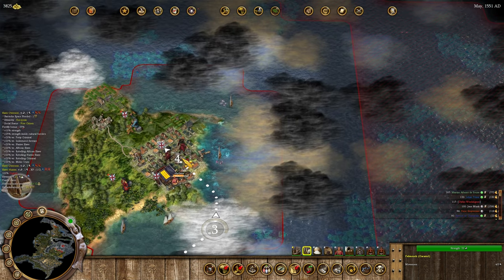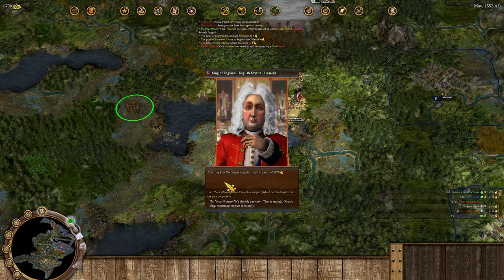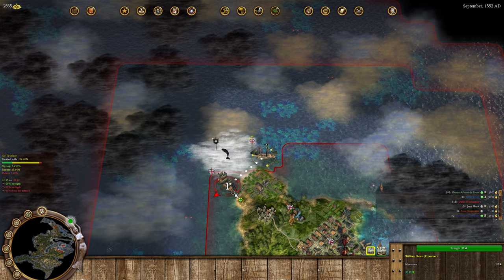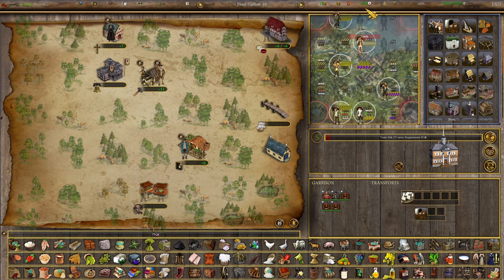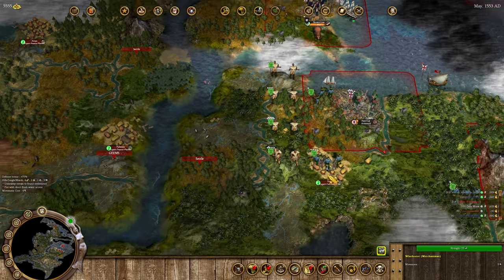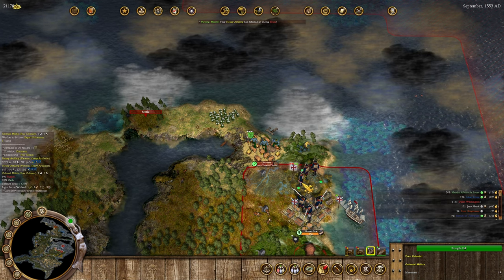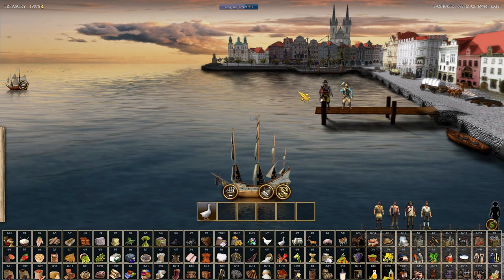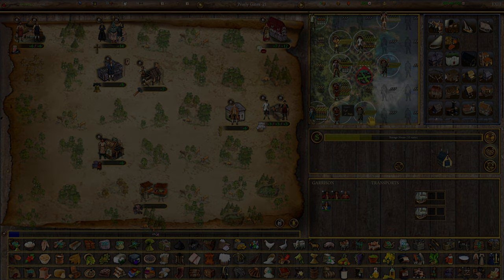English flood the New World in "We The People", A Civ 4 Col Mod Ep 12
This is my first recorded and uploaded playthrough of the We The People mod for Civilization 4: Colonization. I believe We The People is the best mod for Civilization 4: Colonization. Some people see it as too complicated and overwhelming, but if you invest a little time, I think you'll learn to love the mod too. If you like a lot of different options of investments to make and moves to plan pay offs in the future, I think you'll also like the mod. Give it a shot!

This video is uploaded in 4k but the gameplay is actually 1080p, the game was designed for 1080p. Uploading in higher resolutions offers a higher bit rate which means a cleaner video when viewed at higher resolutions, which is why I do it for this game.